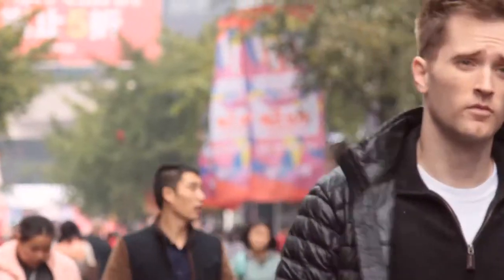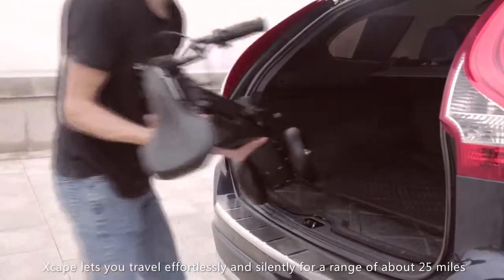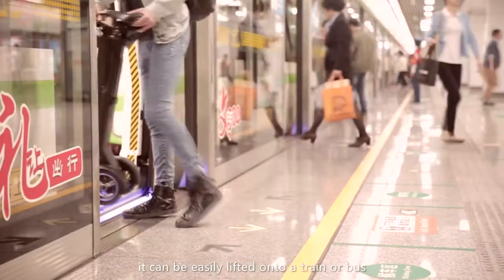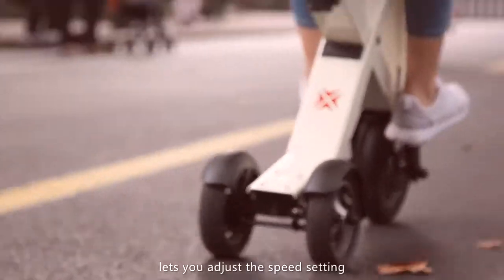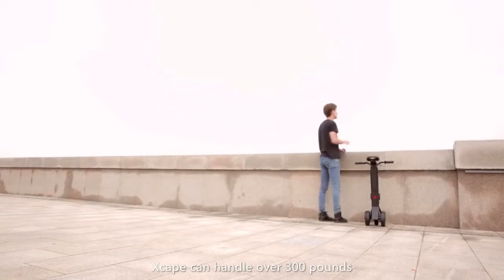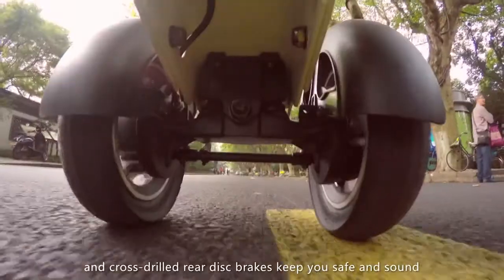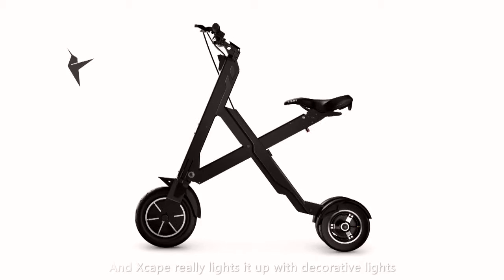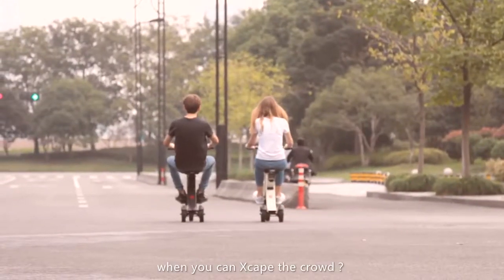Xcape Folding E Scooter for Smart Urban Commuting